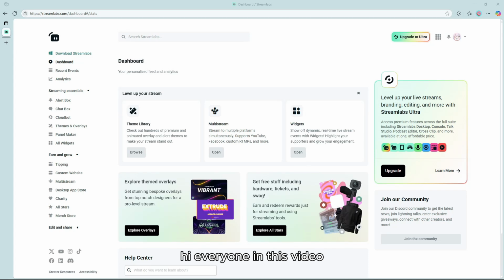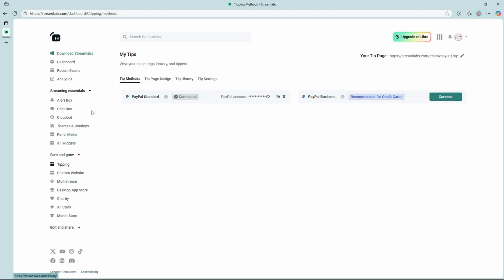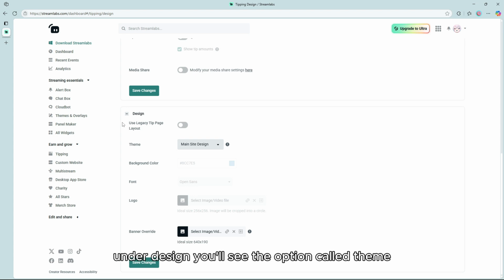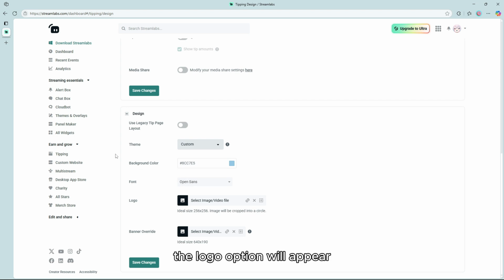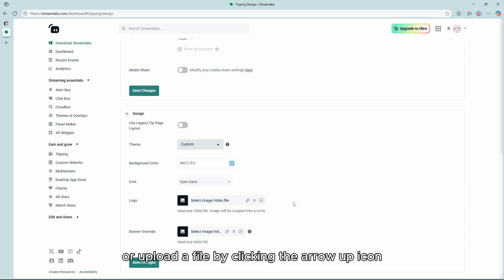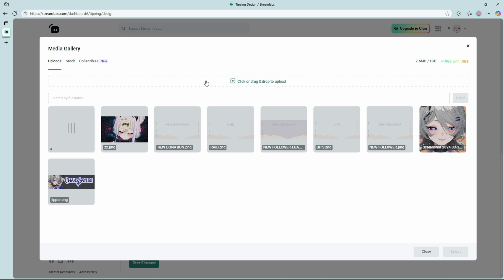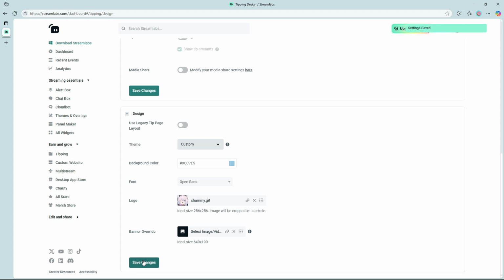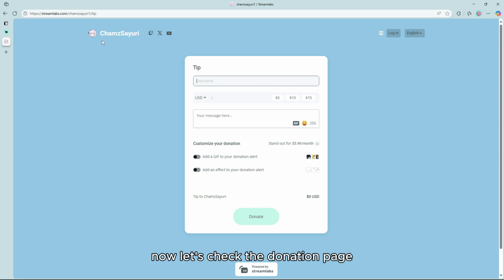How to Add Custom Logo to Streamlabs Donation Page [Quick Guide]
Learn how to add or change your logo on your Streamlabs donation page to personalize your tipping experience. This tutorial walks you through uploading a custom logo, helping you create a cohesive and professional tip page.